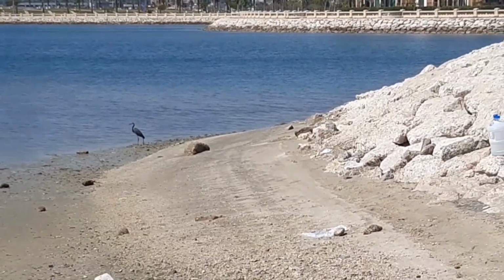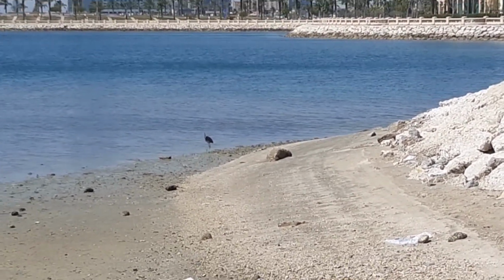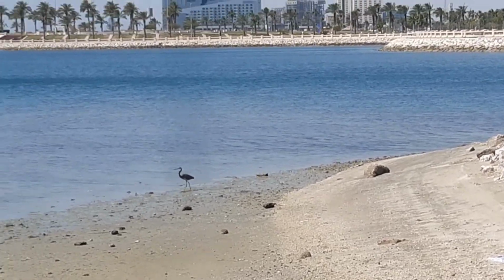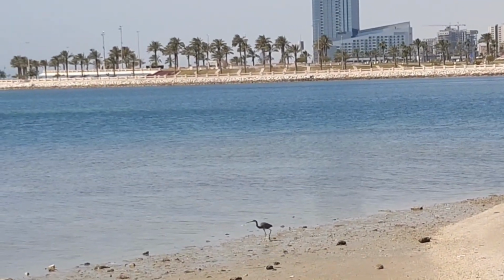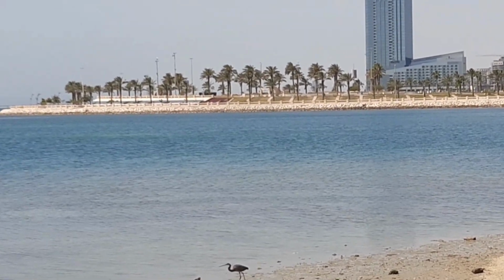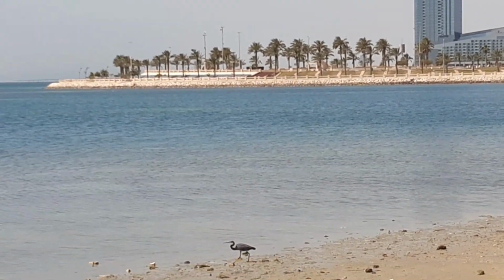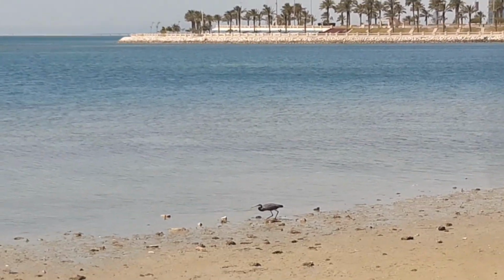Part 2 | Walking tour in Corniche Al Khobar | Walking tour in nature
Part 2.  Exploring the beautiful place of Corniche Al Khobar.  Enjoy the beauty of nature with so much things to offer like the good view of the sea, sand, grass, flowers, trees, some animals & of course people who are relaxing and doing their hobbies.  Feel refreshed and energized with nature.  It is a better way of relieving stress.